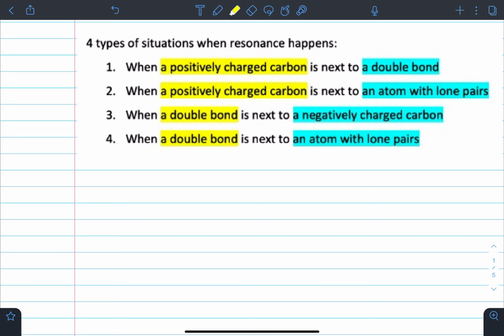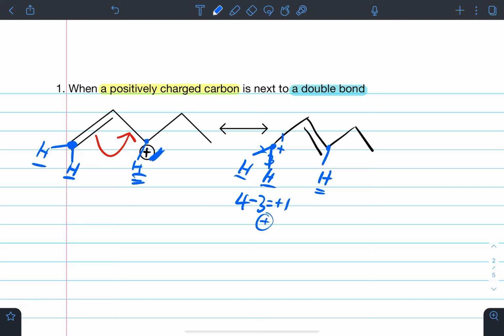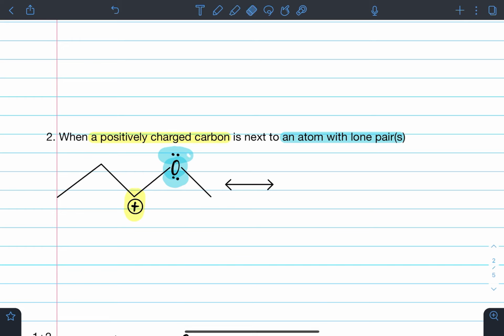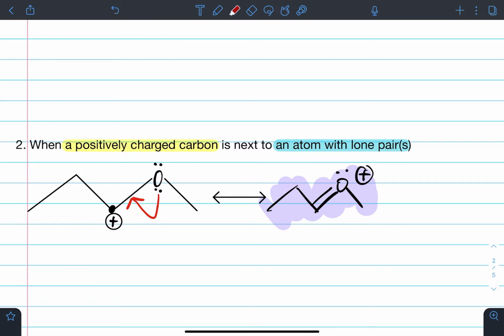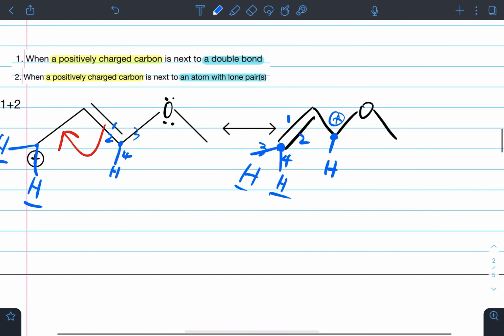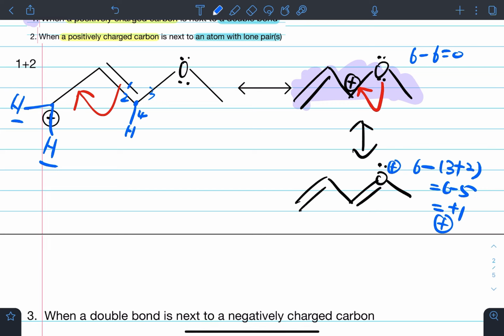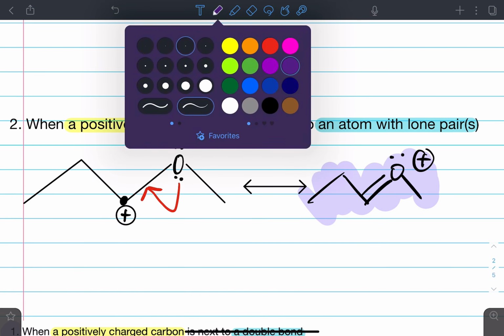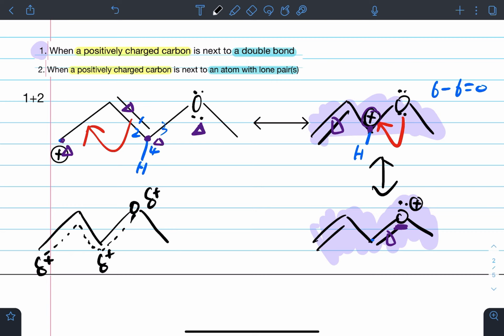Undergraduate Organic Chemistry 1 - Best Resonance Tutorial Part 1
Undergraduate Organic Chemistry 1; Resonance; Ochem; Orgo, Med School Prerequisite; Sicence Education